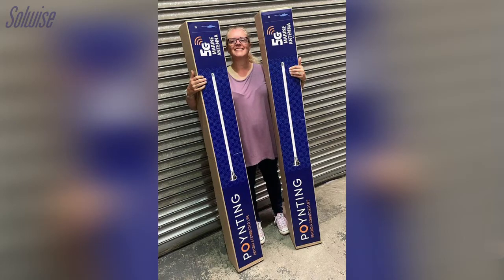Poynting Antennas for Marine Environments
Ep5 - A Word from the Wise - Discussion on Poynting antennas for marine environments

A discussion on Marine Antennas with Louise Barrett and Steve Mace with talk on Antennas for marine environments from inshore canal boats right up to sea going ships. Followed by an interview with Louise and Andre Fourie, Group CEO, from Poynting Antennas.

What determines a marine antenna?
IP ratings.
Omni or directional?
How many aerials?
Antenna for inshore and out to sea use.
Discussion covers the new Poynting Narwhal range and the 'beast' WaveHunter.
Find out which is Andre's favourite Antenna and hear what Siri thinks to it all!

This episode was first released August 2022